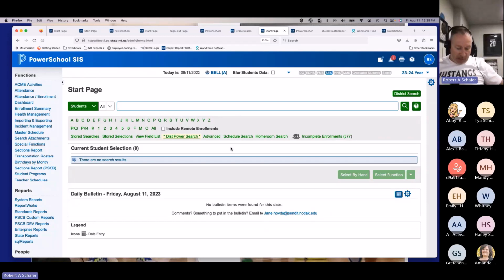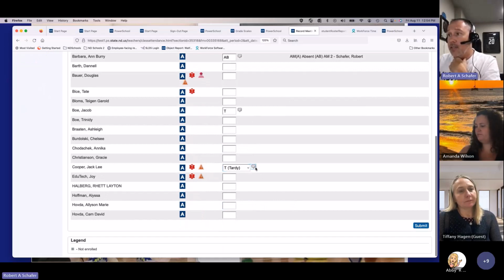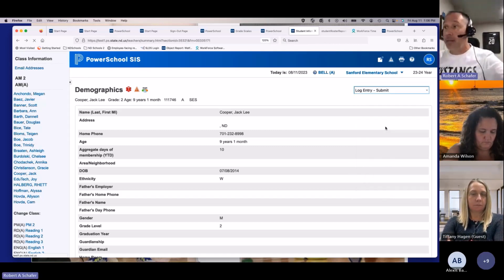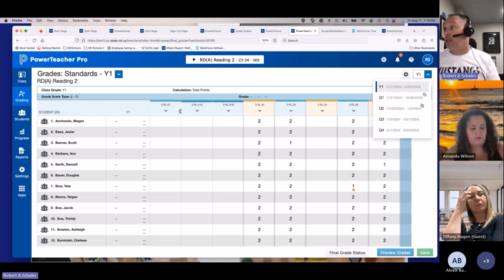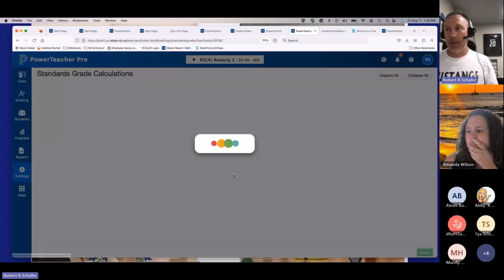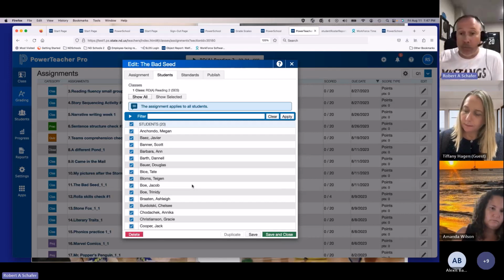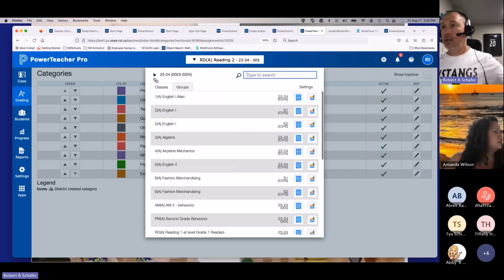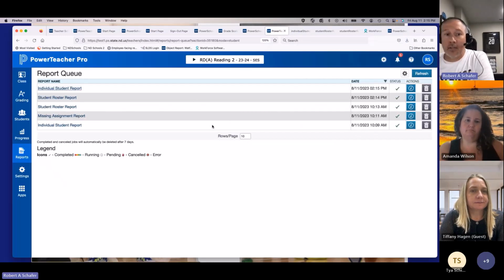PT Pro Standards Grading 2023